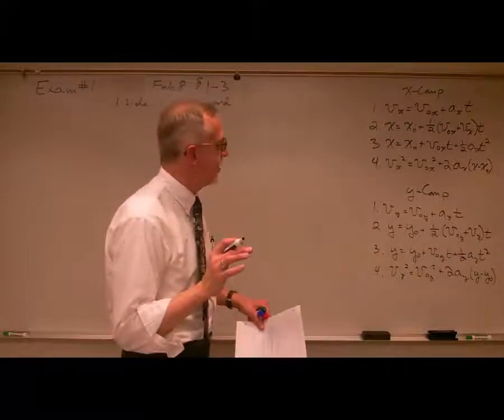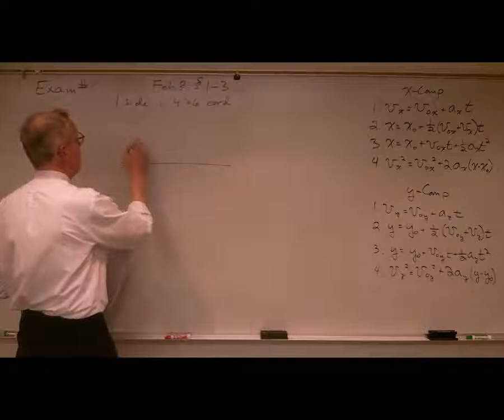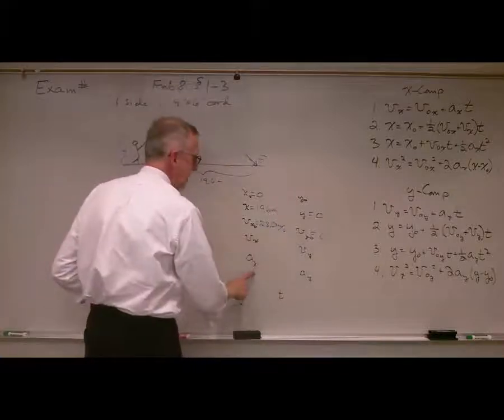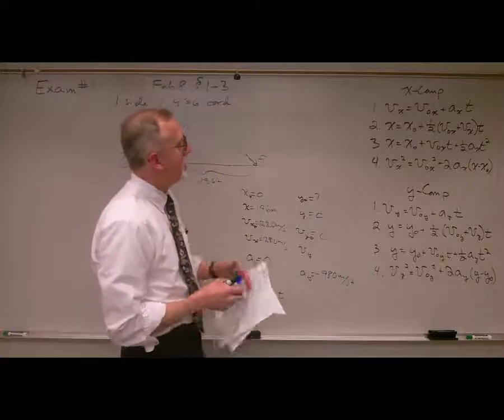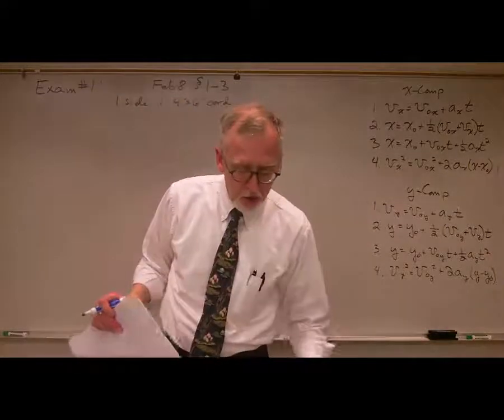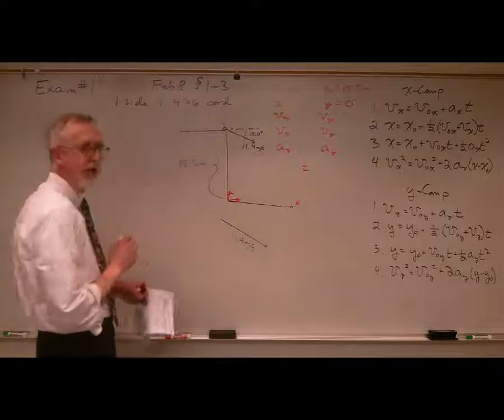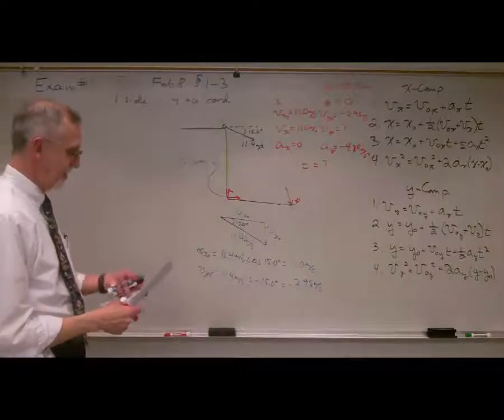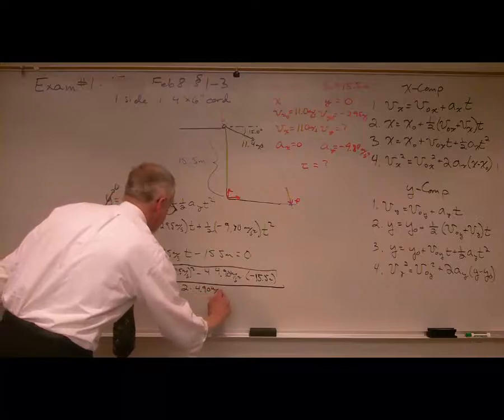PHYS1111 Lecture #6, Video 1: Kinematics in Two Dimensions, Part 2